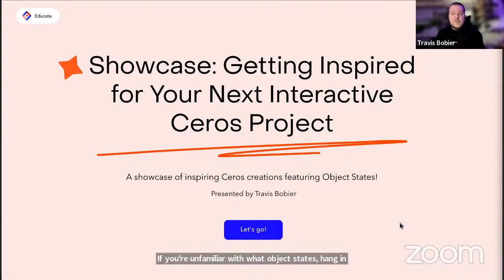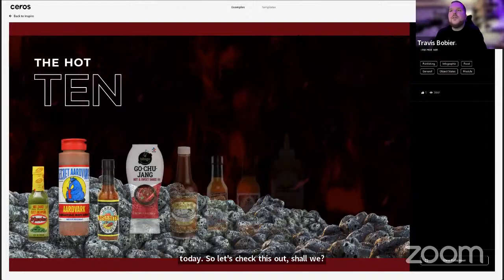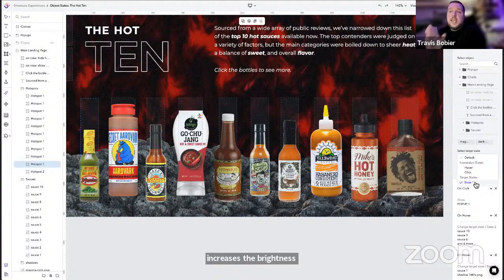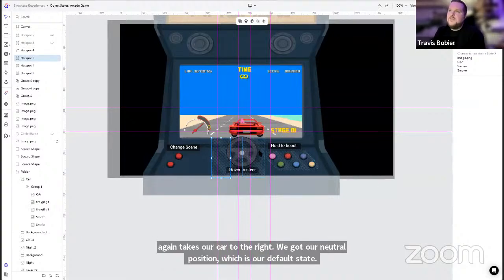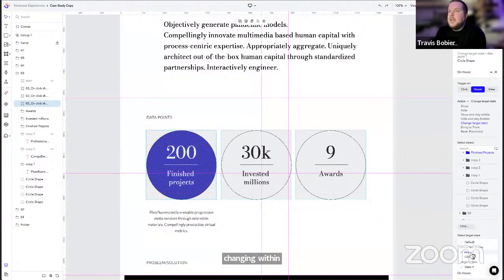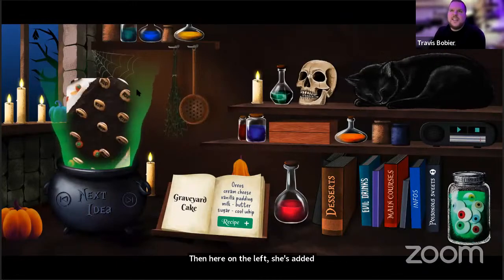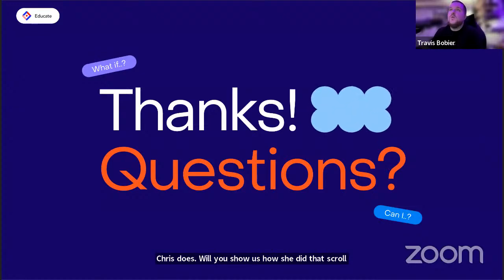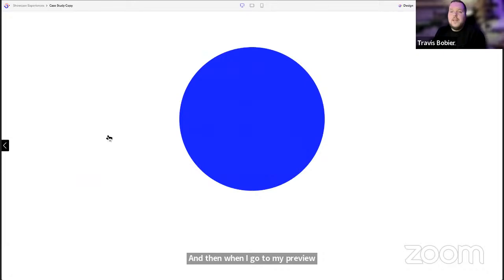Showcase: Get Inspired for Your Next Interactive Ceros Project